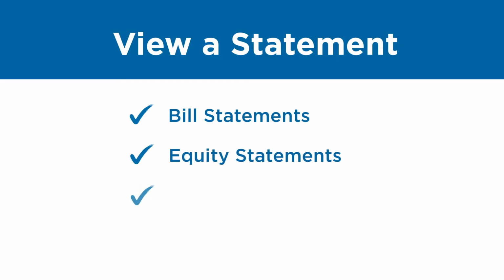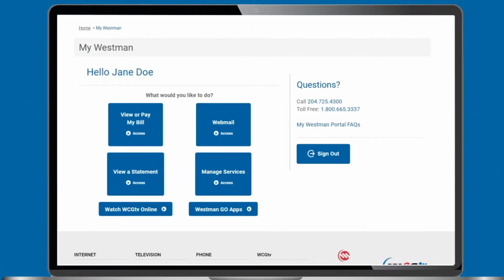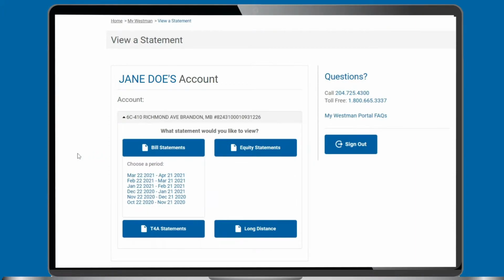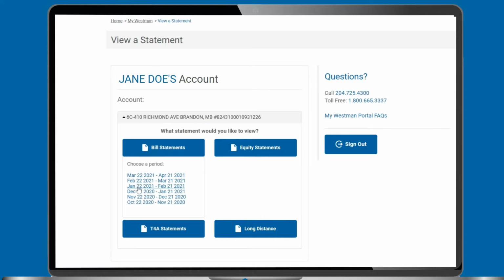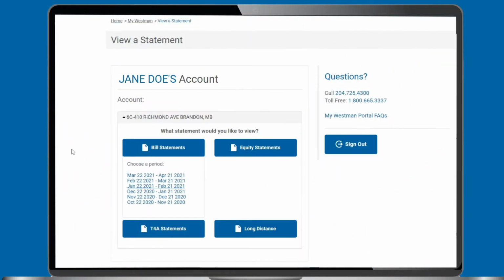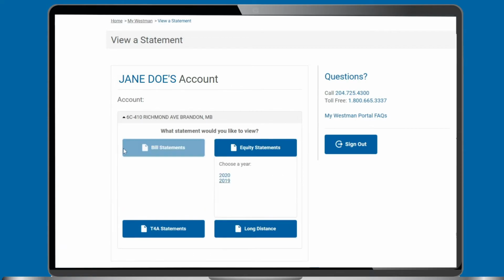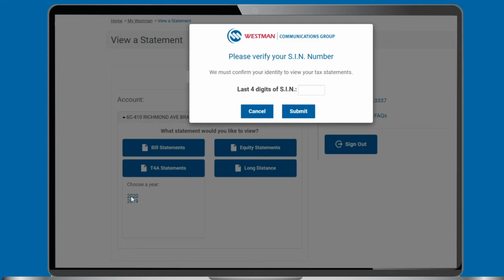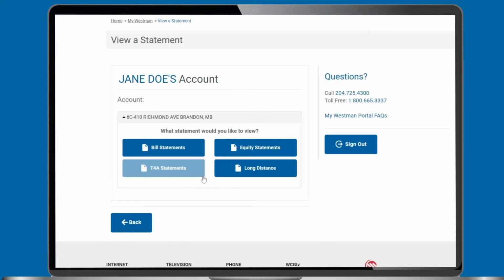My Westman | View a Statement Section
Get step-by-step walkthrough of the My Westman View a Statement section and what it includes.